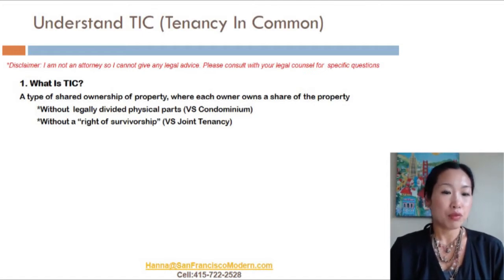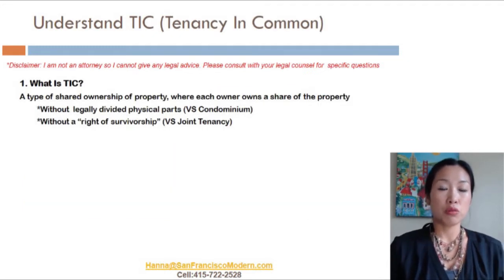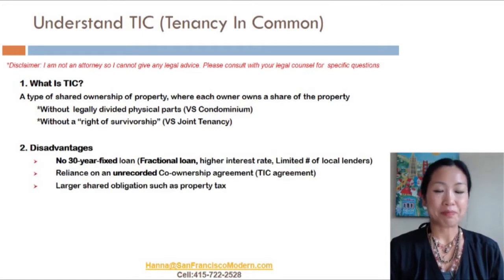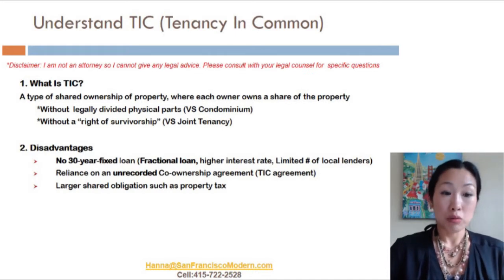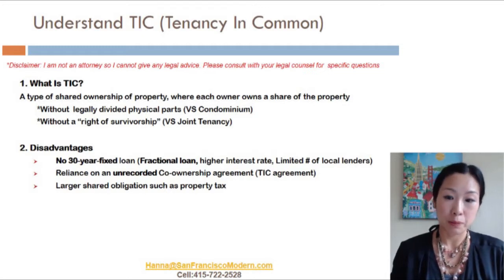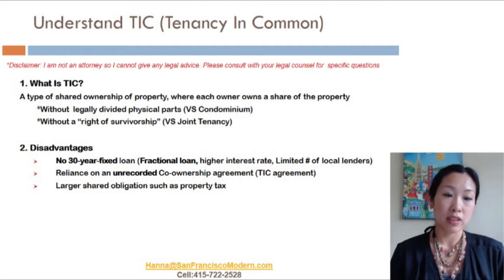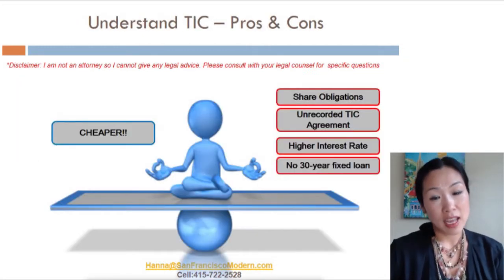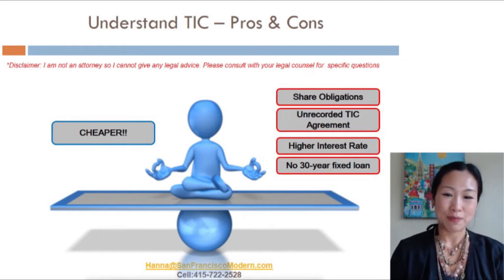Habit #7 -Understanding TICs! (Seven Habits of Highly Effective San Francisco Home Buyers)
Hanna Jung, Realtor at San Francisco Modern, discuss the details on Tenants-In-Common in her webinar "7 Habits of Highly Effective San Francisco Home Buyers"